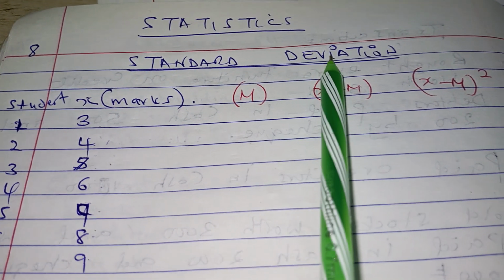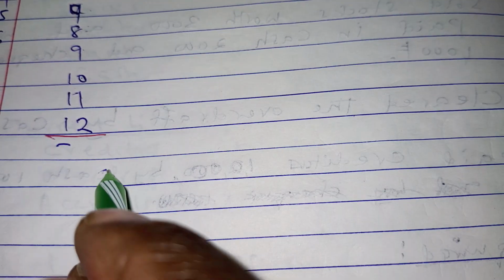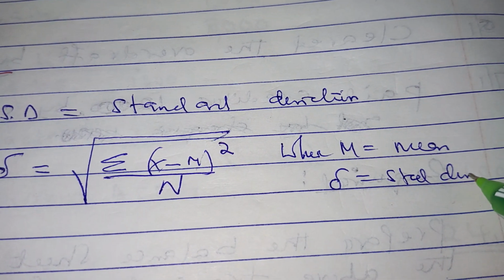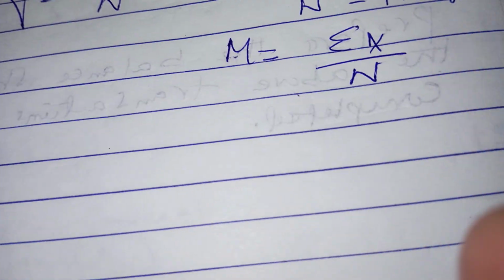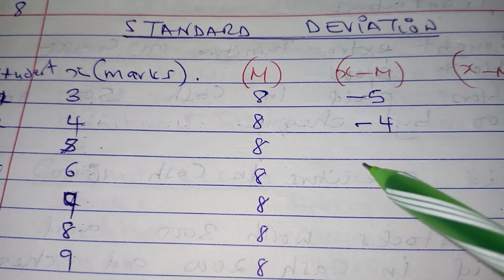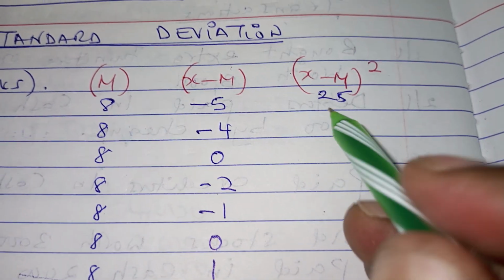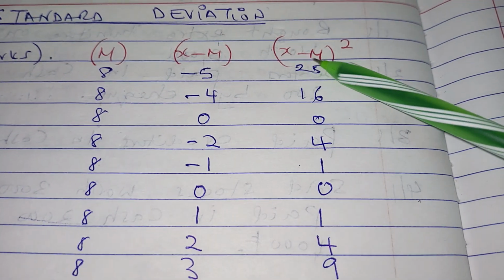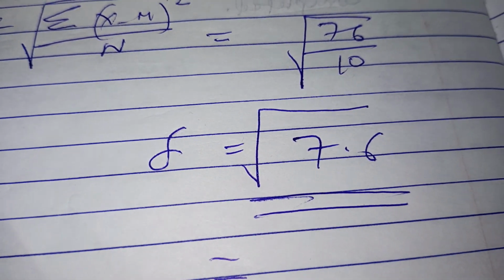STANDARD DEVIATION EXAMPLE